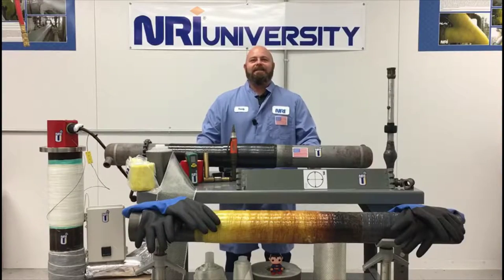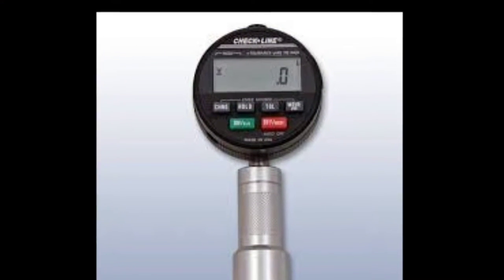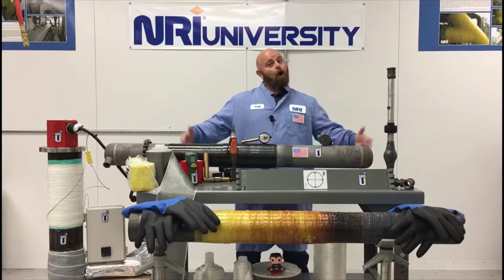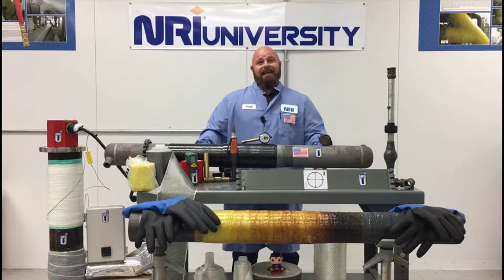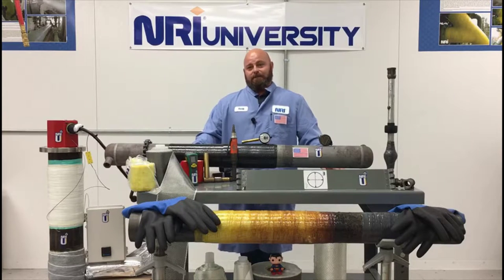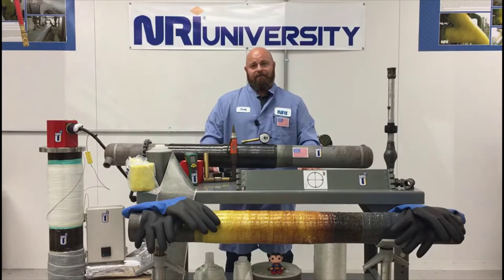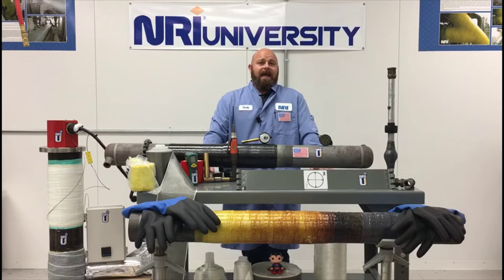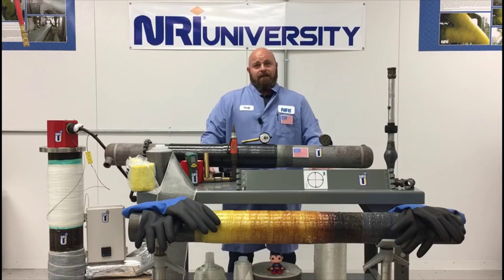CIU Tech Shorts - What is a Durometer?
Critical Infrastructure University
Instructional video on the use and importance of using a Shore D hardness tool for ECR validation.